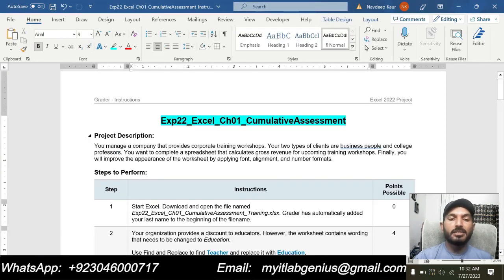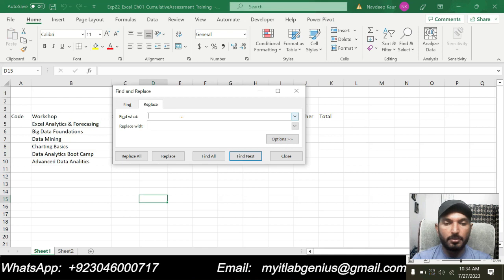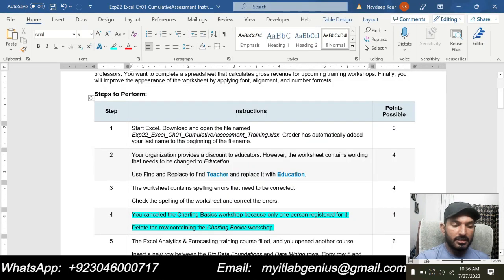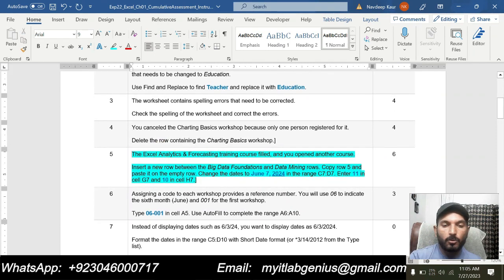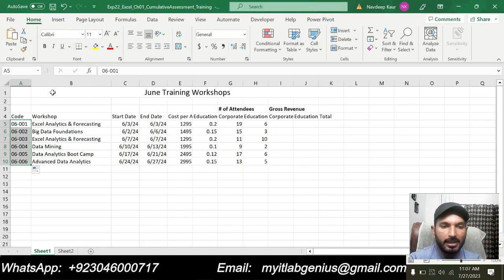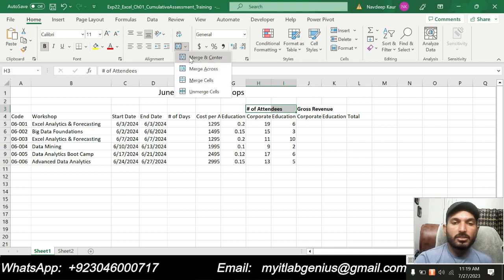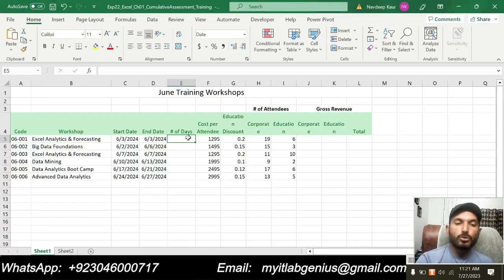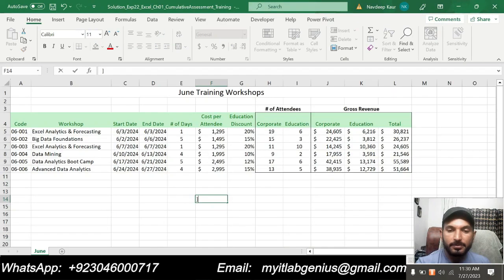Exp22_Excel_Ch01_CumulativeAssessment | Excel Chapter 1 Cumulative Assessment – Training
Exp22 Excel Ch01 CumulativeAssessment
Excel Chapter 1 Cumulative Assessment - Training

Exp22_Excel_Ch05_Cumulative_Merchandise 1.1
Exp22_Excel_Ch05_HOE - Sociology 1.1

Exp22_Excel_Ch06_HOE - Mortgage

EXP22_Excel_CH08_CumulativeAssessment_Employee Satisfaction
Exp22_Excel_Ch08_CumulativeAssessment_Variation - Real Estate Valuation